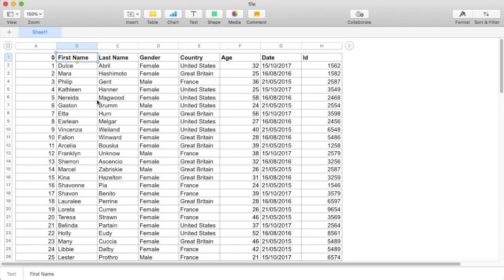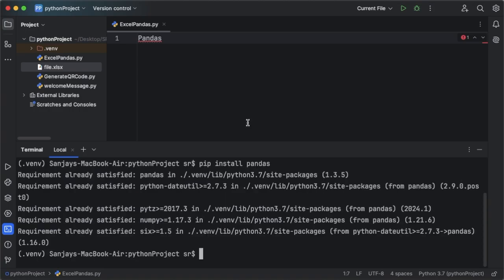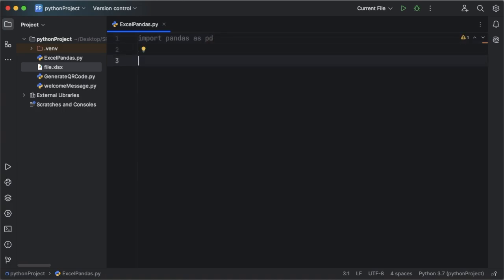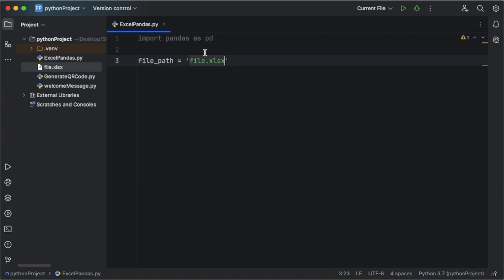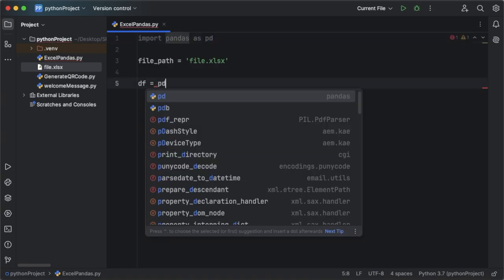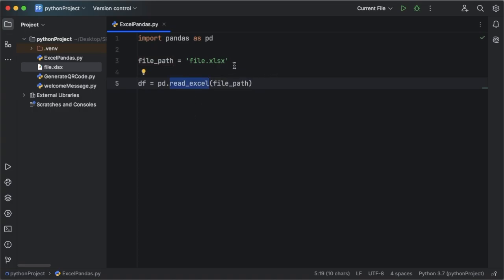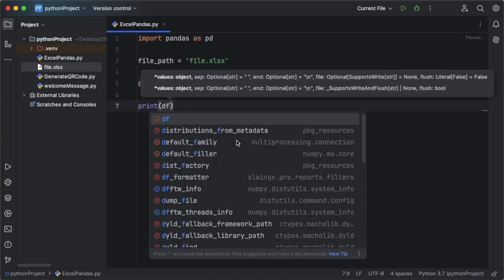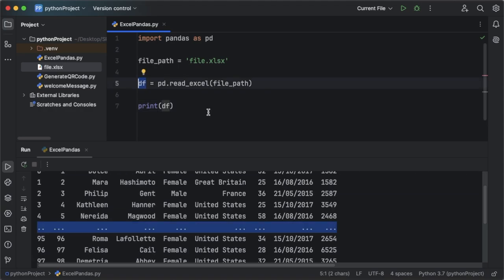Reading Excel file and its Data using Pandas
In this video, we will explore how to efficiently read Excel files and manipulate their data using the powerful Pandas library in Python.

We'll cover step-by-step instructions on how to:

Install and set up Pandas.
Load Excel files into a Pandas DataFrame.
Print the data in the application terminal window